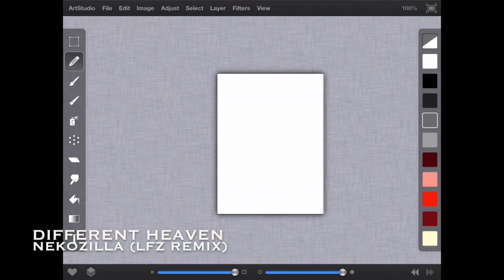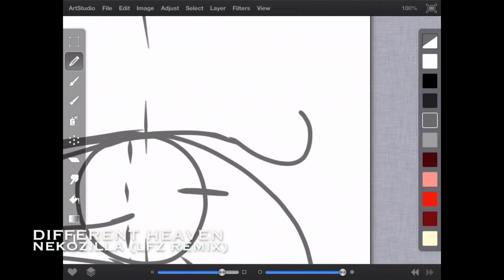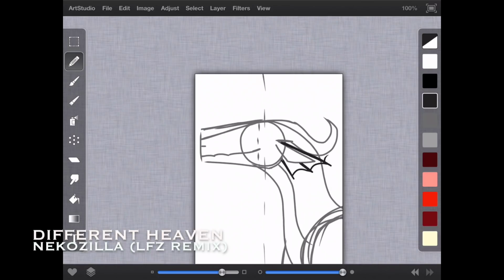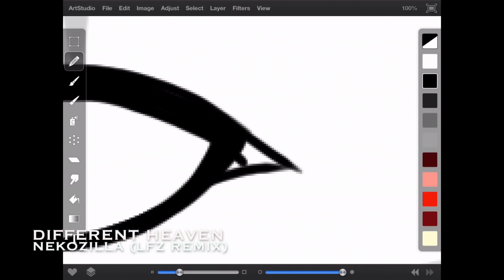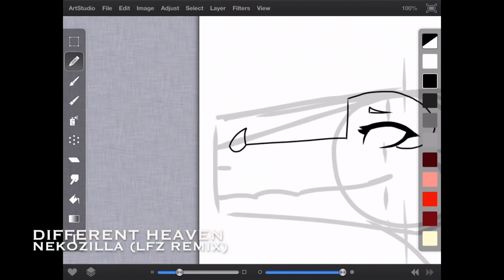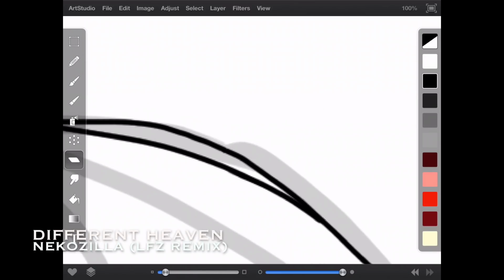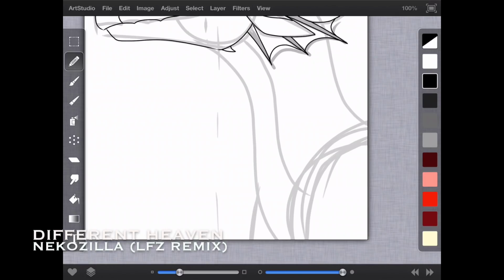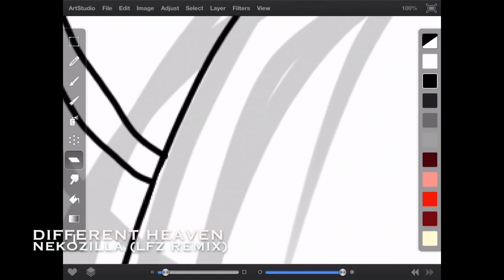RAINWING DRAWING TUTORIAL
Please read the description for answers to frequently asked questions!!!

This is a Wings of Fire Tutorial.  How to draw RainWings and IceWings were both heavily requested, but I had to pick one XD

BECOME ONE OF MY PATRONS HERE FOR EXCLUSIVE WIPS, YOUR NAME ON VIDEOS, AND REGULAR ART OF YOUR CHARACTERS:

Wings of Fire: Owned by Tui T. Sutherland, published by Scholastic
Program: Artstudio for iPad
Time: about 30 minutes to draw and edit

Recorded with: Quicktime Player